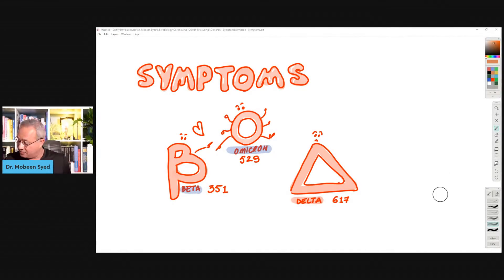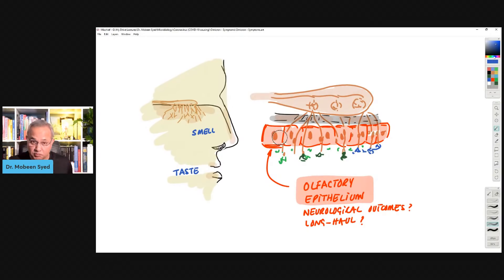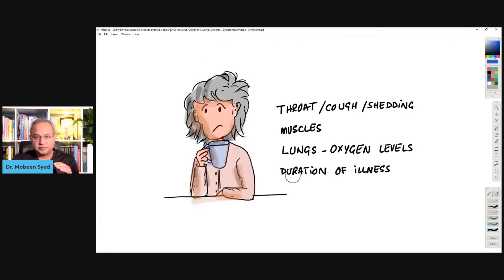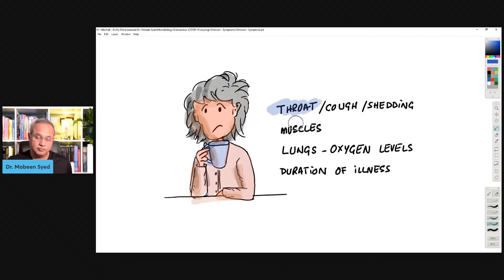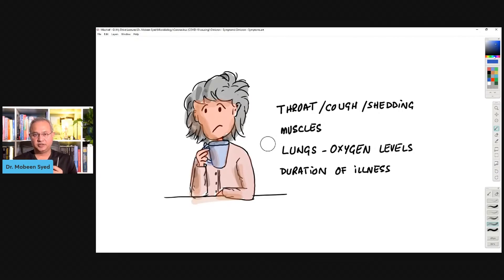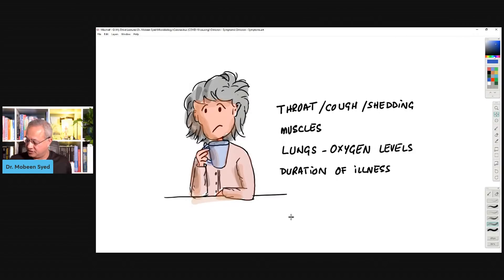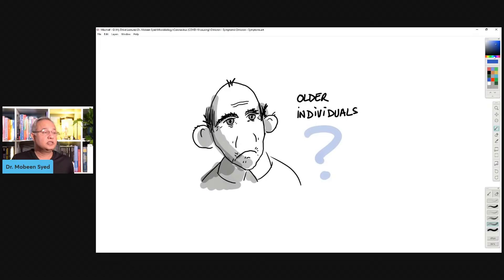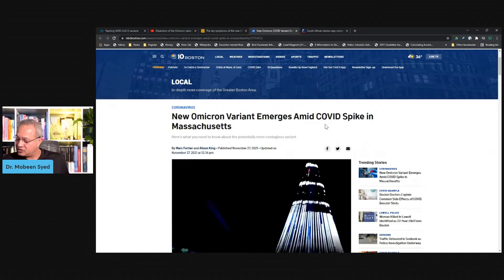Omicron - Different Symptoms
Omicron - Key Symptoms

There is some encouraging news, and some mysteries still associated with Omicron symptoms. Let’s review a doctor’s experience with COVID cases and what does it mean?

According to the Dr. Angelique Coetzee who is the Chair of the South Africa Medical Board and a practicing GP in Pretoria, the symptoms are extremely mild. Scratchy throat instead of cough. No anosmia and loss of taste, however, lot of fatique. A young child had high heart rate.

Dr. raised the alarm when four members of a family tested positive for COVID and all suffered with exertion.
Omicron is spreading rapidly among young people. Most patients from which the following symptoms are observed were men. Half of them vaccinated.
No or slight cough means: shedding will be limited to talking, laughing, etc. It will also mean that patients might not realize that they might be shedding. However, absence of cough itself is going to reduce shedding and spreading.
No anosmia and loss of the sense of taste is interesting. It means that the swelling of the olfactory epithelium is not occurring (at least in the patients she saw so far.) This also means that possible neurological effects and possible long-haul may be less frequent.
Patients complaint of sore muscles and tiredness according to Dr. Coetzee.
A six year old child had fever and very high pulse.
How is this variant behaving with older population and folks with comorbidities is not known yet.

Omicron's (B.1.1.529) Symptoms are not like delta (B.1.617.2), instead these are similar to beta (B.1.351 - South African variant). No loss of sense of smell or taste. No cough or slight cough. Just scratchy throat. However, severe muscle aches and tiredness.

Young people with body aches and pains and fatique.

This is the account of the Dr. Angelique Coetzee. She says in an interview to Newsroom Afrika that she has consulted with other general practitioners. They all are observing very very mild symptoms.
No loss of smell or taste. No oxygen levels dropping at this stage.

Please stay careful, and protect yourself especially as the holiday season is upon us.
Finally, this is a single doctor’s account of her patients. We will have to wait for more data from more doctors and studies.

References
Mutations: G142D/Δ143-145, Δ211/L212I, ins214EPE, G339D, S371L, S373P, S375F, K417N, N440K, G446S, S477N, T478K, E484A, Q493K, G496S, Q498R, N501Y, Y505H, T547K, D614G, H655Y, N679K, P681H, N764K, D796Y, N856K, Q954H, N969K, L981F